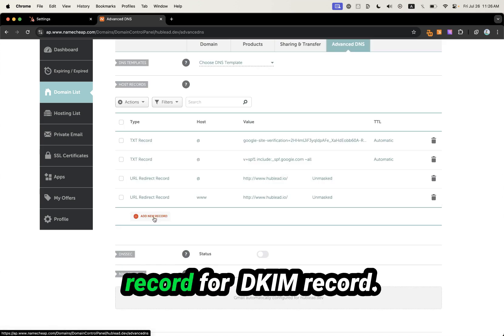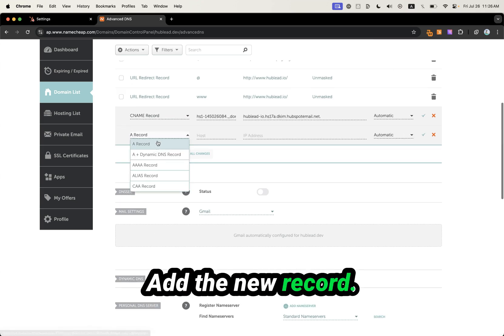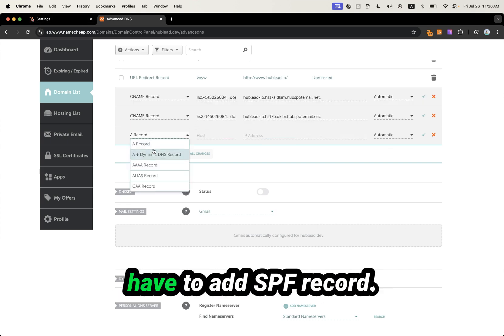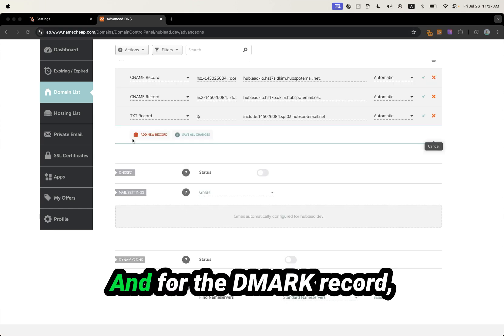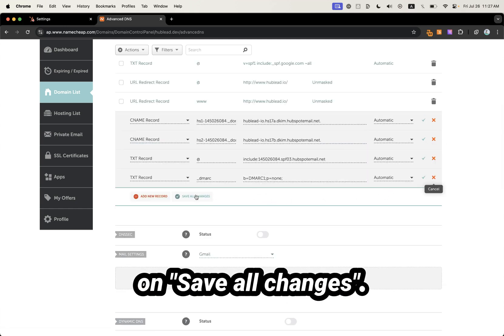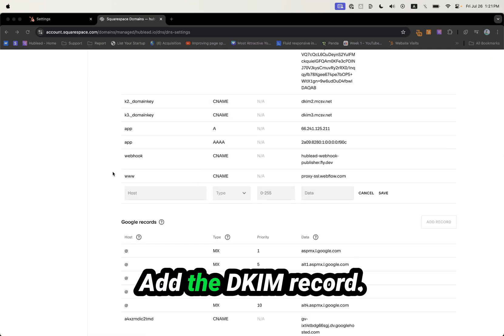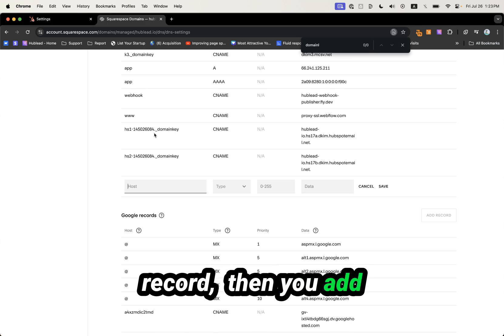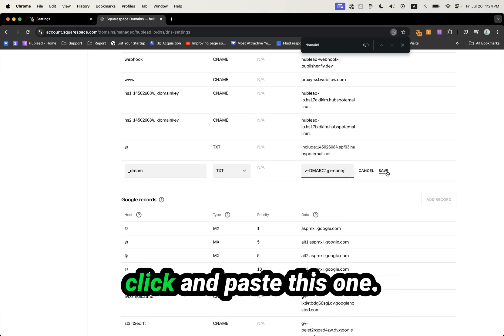Setup SPF, DKIM & DMARC Records in HubSpot [Updated 2024]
How to Configure SPF, DKIM, and DMARC Records for HubSpot Email Marketing

In this step-by-step guide, learn how to configure SPF, DKIM, and DMARC records for your HubSpot email marketing. Correctly setting up these records will help protect your emails from being blocked or marked as spam. Follow along as we explain the purpose of each record, find them in HubSpot, and add them to domain providers like Namecheap and Squarespace. By the end of the video, you'll be equipped with the knowledge to secure your email communications and impress your marketing team.

▬ Useful Links  ▬▬▬▬▬▬▬▬▬▬

 / bastien-paul-hublead

00:00 Introduction
00:46 Why do we need to setup these records?
01:23 Find your SPF, DKIM & DMARC Records in HubSpot
02:13 Implement the records on NameCheap
02:54 Implement the records on SquareSpace (Ex Google Domain)
03:12 Outro

▬ More help  ▬▬▬▬▬▬▬▬▬▬
DMARC Record:
_dmarc: b=DMARC1;p=none;